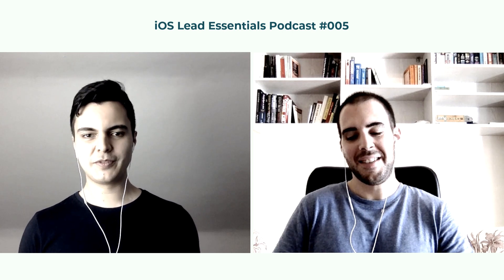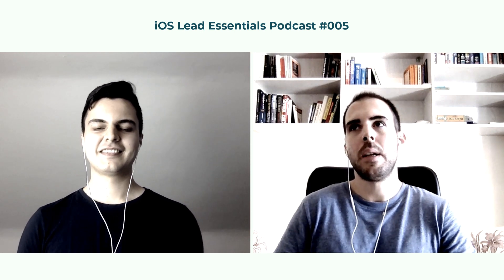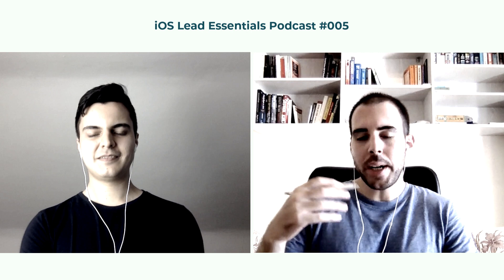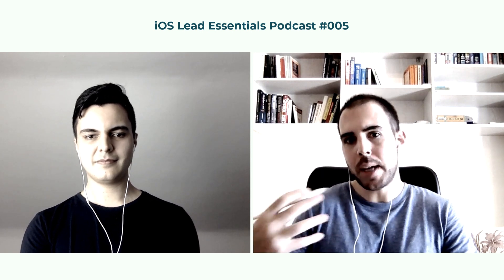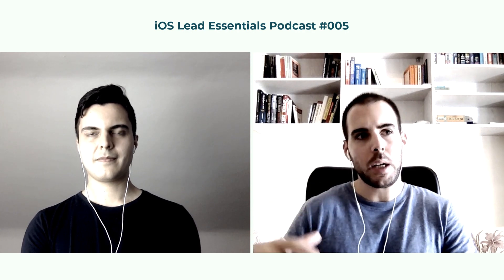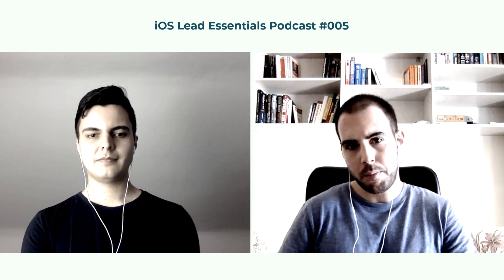Clean iOS Architecture 101: Liskov Substitution Principle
Violating this principle will make your iOS apps susceptible to runtime errors and the architecture less composable.

Excerpt from the iOS Lead Essentials Podcast #005